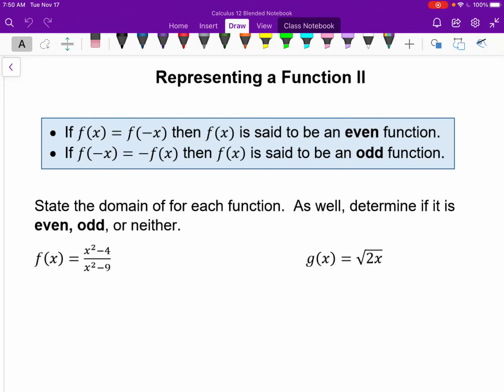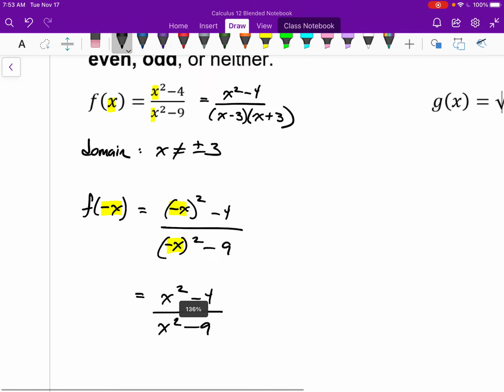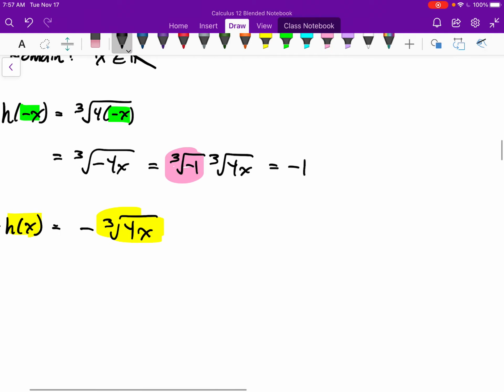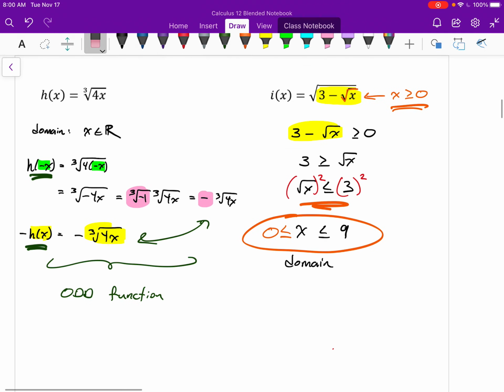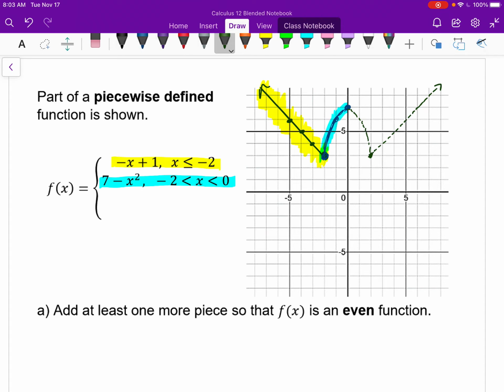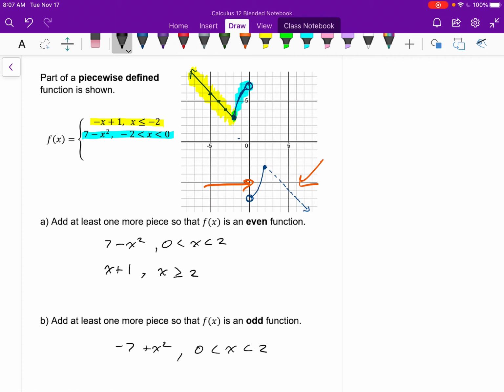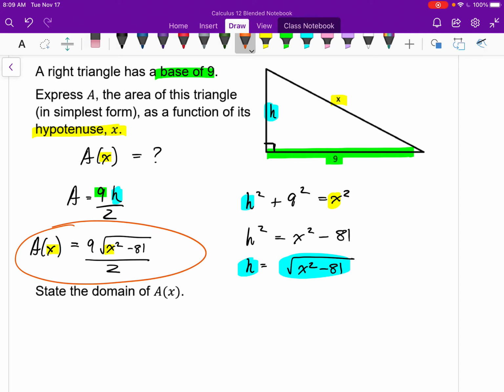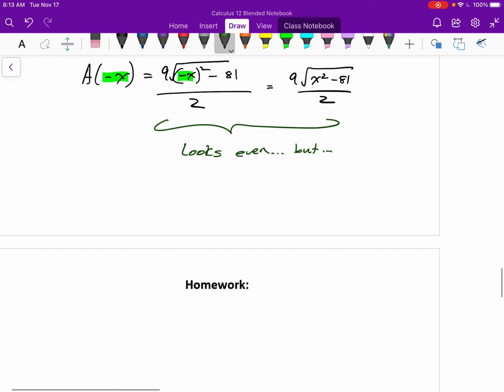Calculus 12 Lesson 1.2 "Representing a Function II"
Relates to section 1.1 in "James Stewart Calculus 8th Edition"